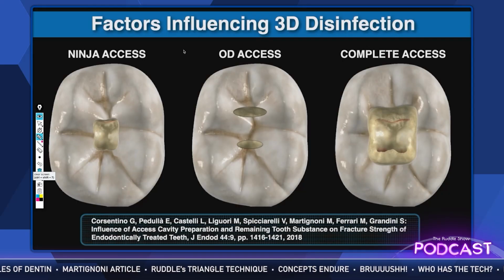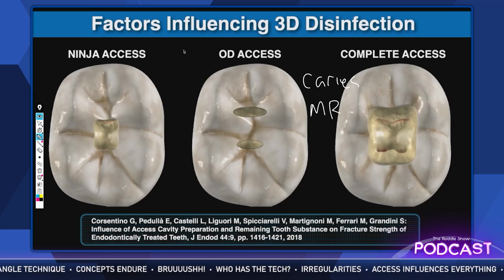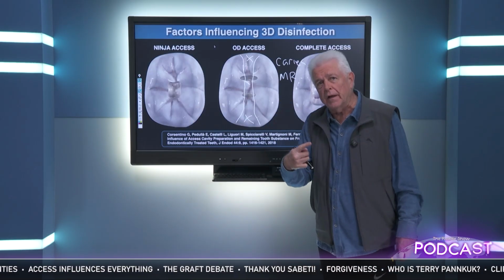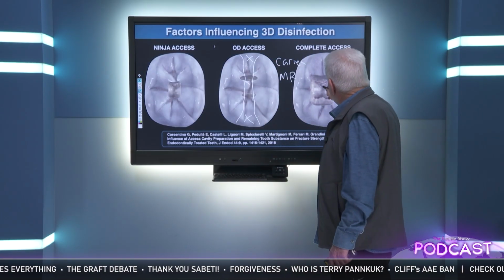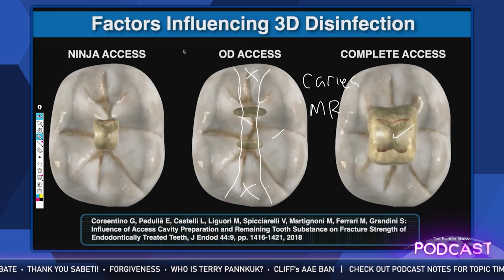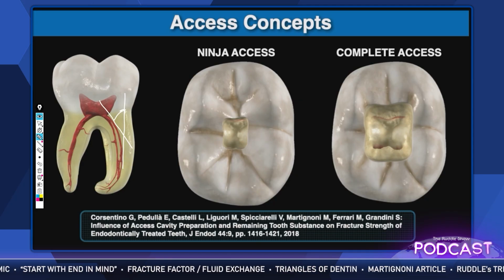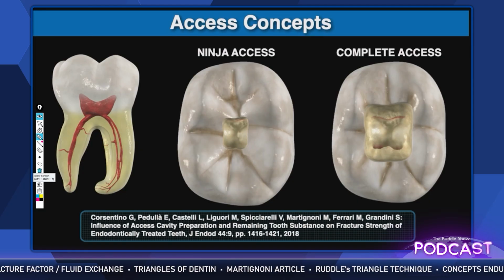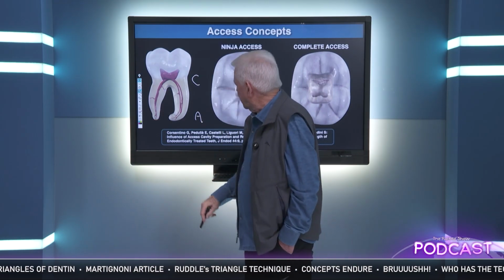Triangles of dentin and furcal danger: why off-axis filing fails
This segment connects access design to one of the most common shaping disasters: drifting toward furcal danger. Cliff explains how canals enter the chamber at awkward angles, why leaving triangles of dentin forces off-axis handles, and how that promotes dangerous, blind cutting. He summarizes the logic of pre-enlargement, centered preparations, and protecting the furcal wall. It’s a deep, practical framework that turns “access” into a safety system.

Podcast #36